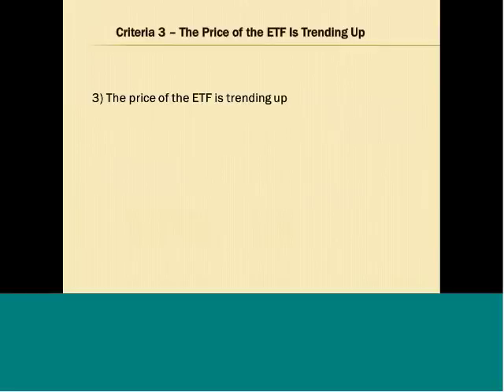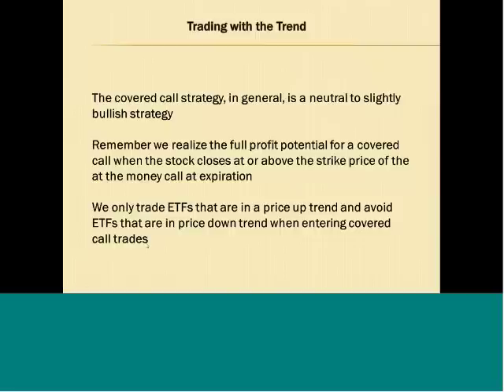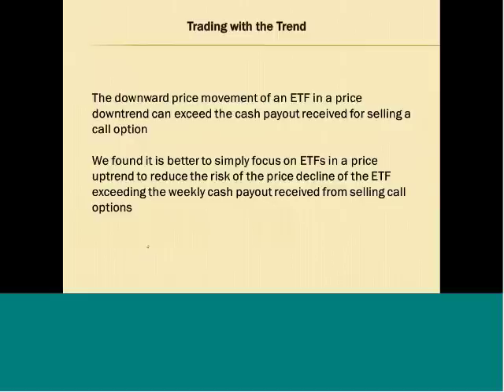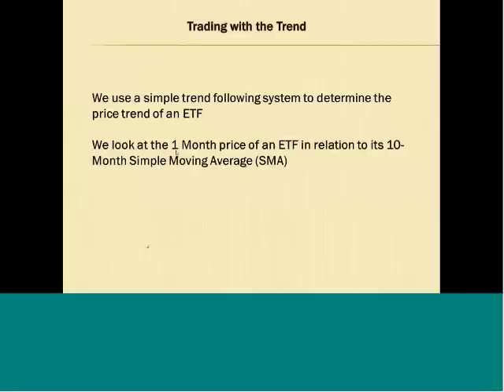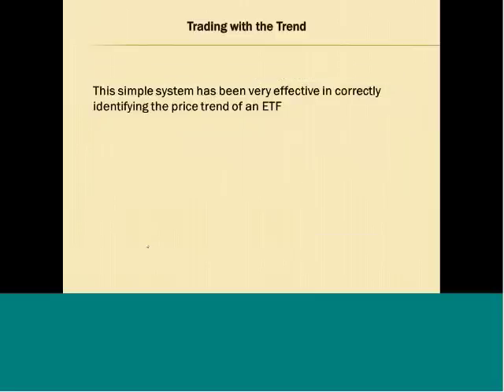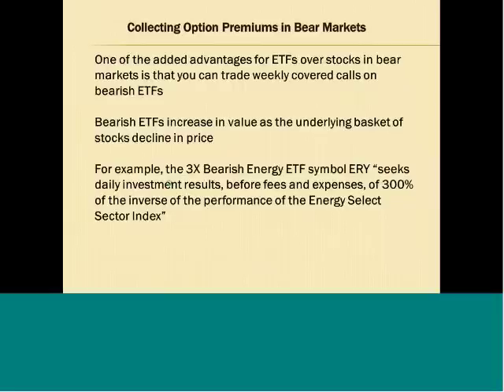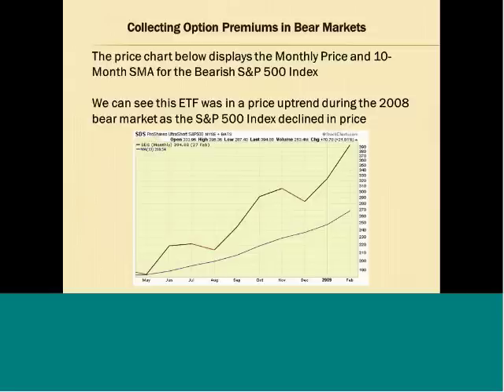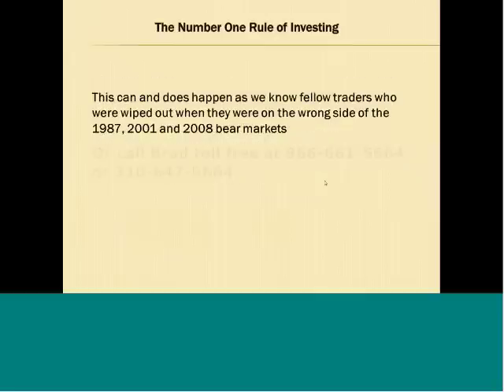Chuck Hughes Online - ETF Trend Indicator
In our last video, the Hughes Optioneering Team explored the first two of the three criteria they use for selecting ETFs for weekly covered call trading.

Three criteria for selecting ETFs for weekly covered calls:

1) The ETF trades weekly options
2) The ETF’s option premium gives you at least a 1 to 2% weekly cash payout
3) The price of the ETF is trending up

In this video, the Team will focus on the third criteria they use which is determining an ETF’s price trend. The Team uses a simple Trend Indicator to identify ETFs for weekly covered call trading. In the video, you will learn how to download the Trend Indicator from the internet quickly.

The Team will also explore trading covered calls in down markets using inverse ETFs. The Team profited during the severe 2008 bear market by trading covered calls using inverse ETFs.